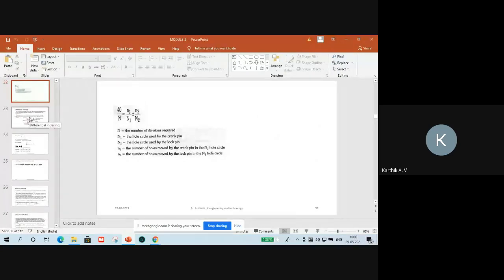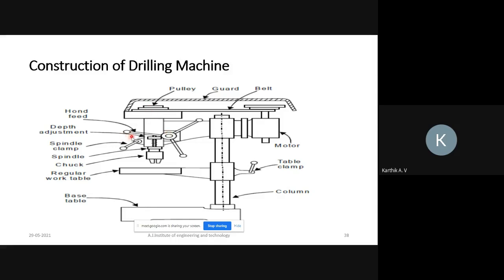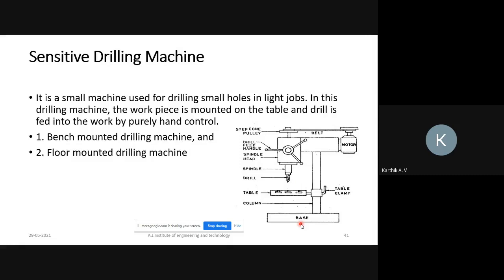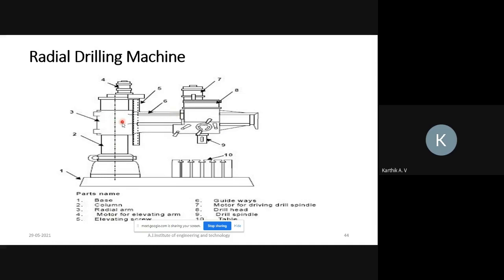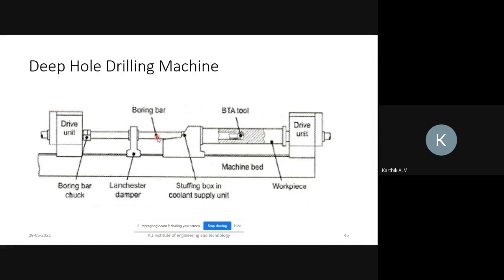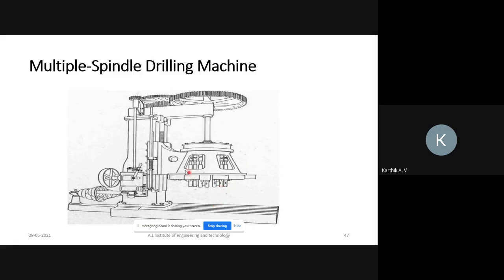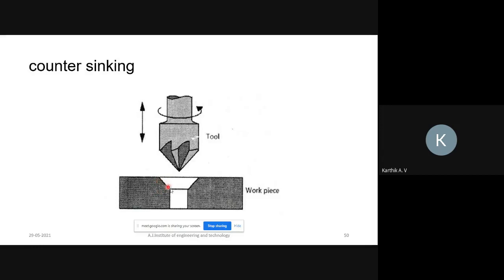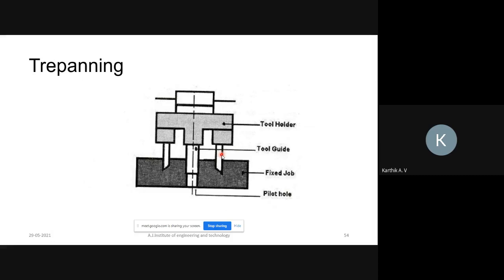VTU-Metal Cutting and Forming (MCF) Module-2 CLASS-4